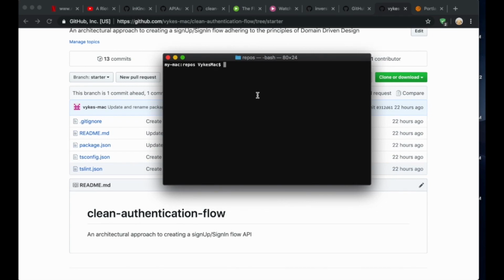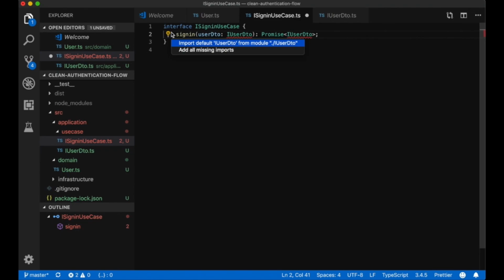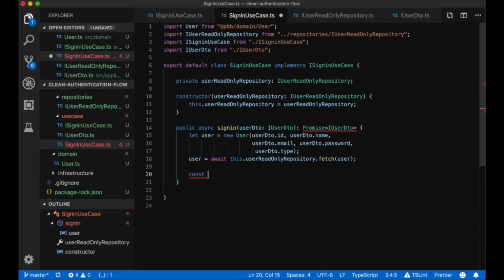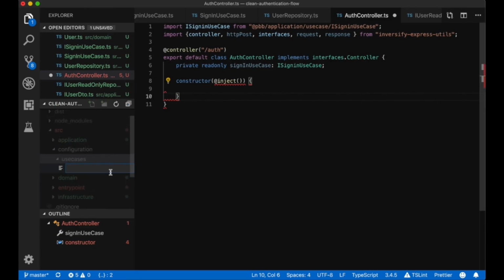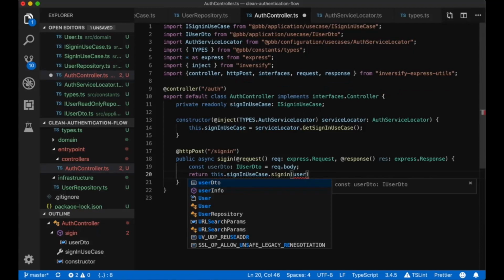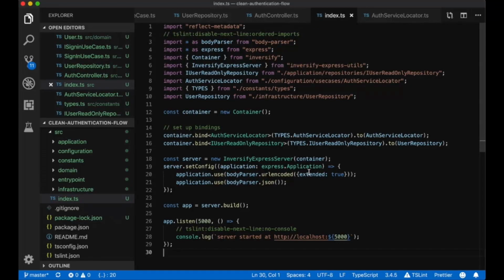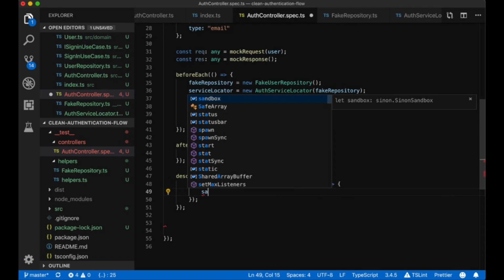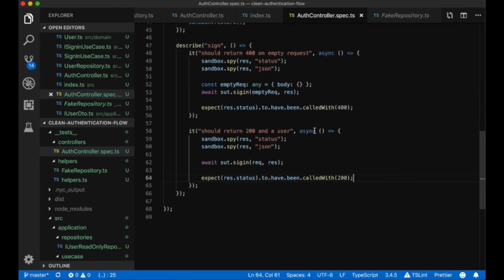Clean Authentication with Typescript+Inversify+DDD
In this tutorial we take a clean architectural approach to creating a signin/signup flow(api).